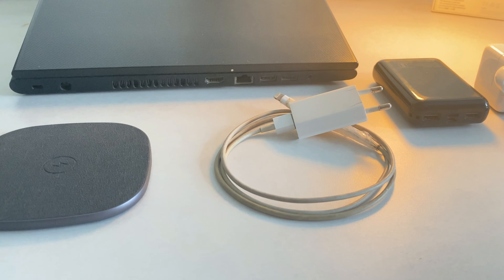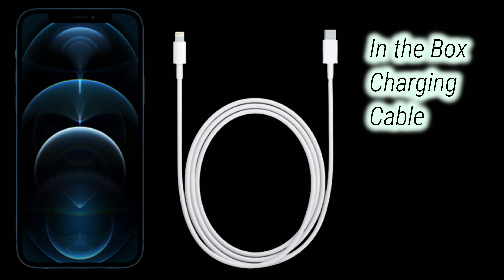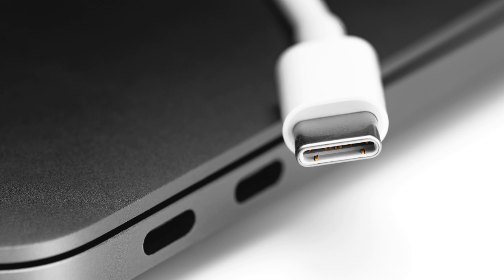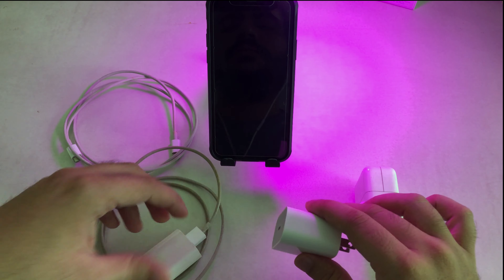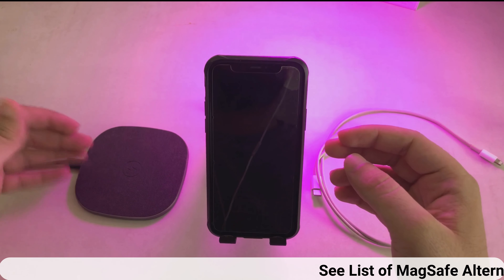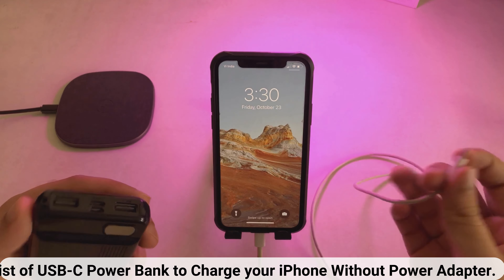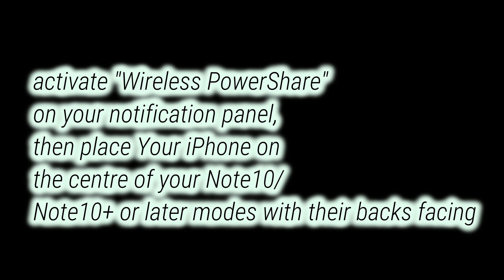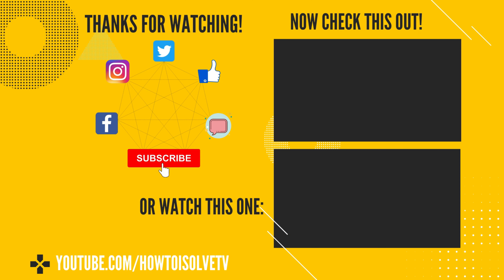5 Tips to Charge iPhone 12/12 Pro/Max Without Charger in the Box: USB-C Power Adapter Missing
here are the alternate tips on how to Charge iPhone 12/ 12 Pro, iPhone 12 Pro Max, and 12 Mini Without Power Adapter in the box. Quick and Easy Methods to Charge your iPhone without Buy New USB-C Power Adapter or MagSafe Charger.

Time Stamp
00:00 - Intro
00:28 - Option 1
01:02 - Option 2
01:33 - Option 3
01:53 - Option 4
02:12 - Option 5

Video Transcript:

How to charge the iPhone 12 series models without spending a single penny on wait for a new charger.

Let's Get started with the First Option.

You might’ve already used this method to power up the iPhone before, simply connect the charging cable that came in the box with iPhone 12, 12 Pro to the Laptop and the lightning port with the iPhone.

it’ll supply around 1A of power to charge the iPhone which is of course slower than a traditional charger, but if you don’t plan to buy a new charger or forget the adapter, at least your iPhone will charge via Laptop’s power.

Needless to mention, the Second Option is to use an old Charger. but if you’ve upgraded the iPhone or iPad and the old charger is still working good, use it with the new iPhone, definitely you don’t need to worry about buying a new charger for a while,

however, the new charging cable of iPhone 12 can’t be used with old adapter as the newer charging cable is USB-C while the old charging adapter is USB-A, meaning if you have charging cable and adapter both, then only the older charger is worthy.

The third option is Wireless Charger, charging speed will definitely depend on how far the charger is compatible with the new iPhone.

If the wireless charger supports the iPhone 12, then it’ll take no time to level up the battery, always make sure to align the iPhone and charger perfectly.

The Fourth Option is Powerbank

Do you have powerbank? If yes, then you don’t need to worry about the charging speed, connect the charging cable in the fastest USB port and plug it with iPhone, also, nowadays powerbanks are equipped with wireless charging facility, you can go with that option too.

The Fifth Option is PowerShare

Last but not the least way is to use Android devices like Samsung Galaxy that supports PowerShare, this is not a permanent solution but if you’re running out of battery then you can ask your friend to enable PowerShare to charge the iPhone.

PowerShare is a reverse charging feature that is available in certain Android devices, so check that too.

XX XX